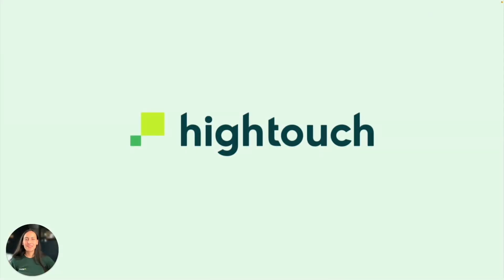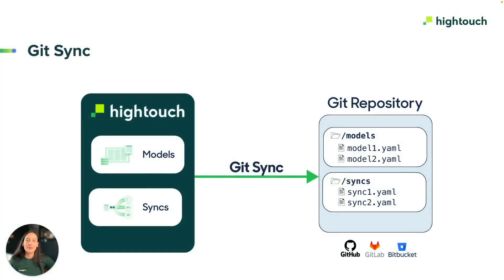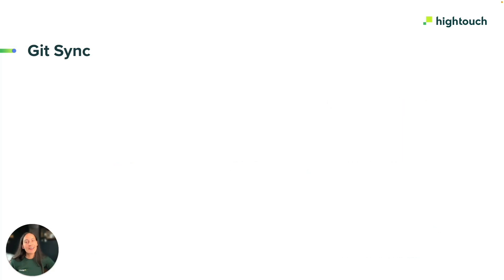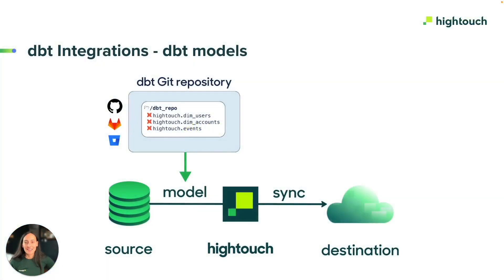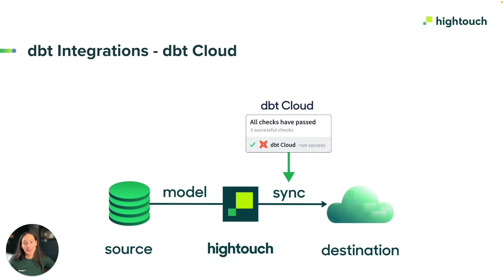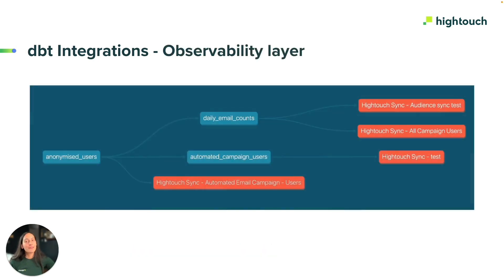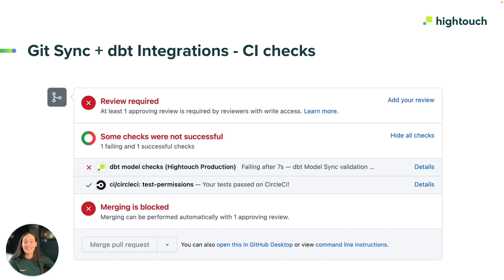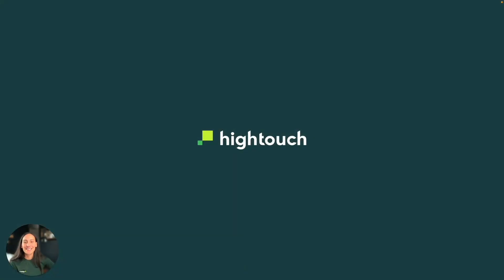Git Sync and dbt Extensions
This video covers Hightouch's Git Sync feature and dbt integrations.